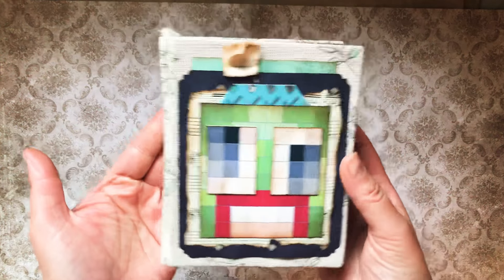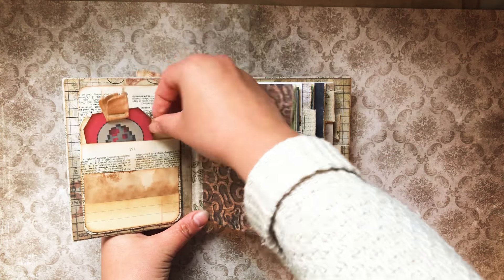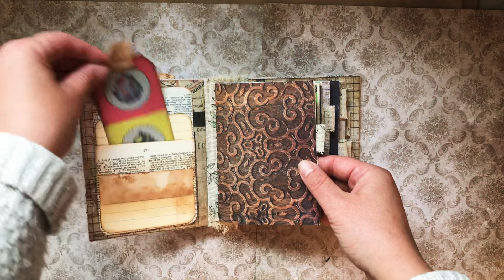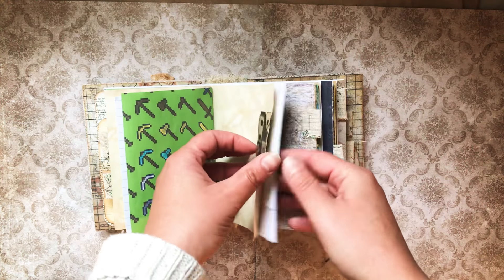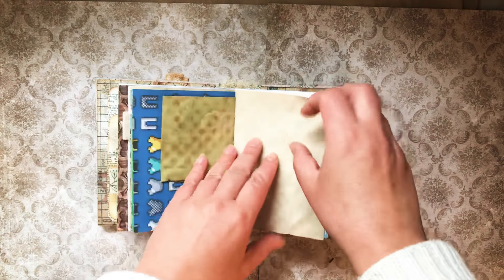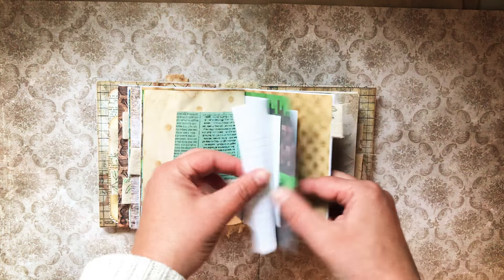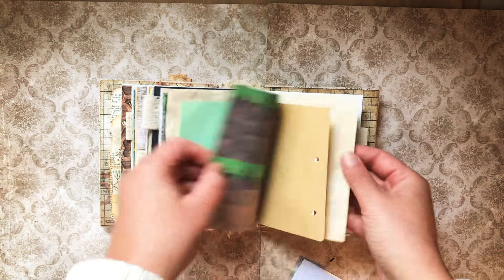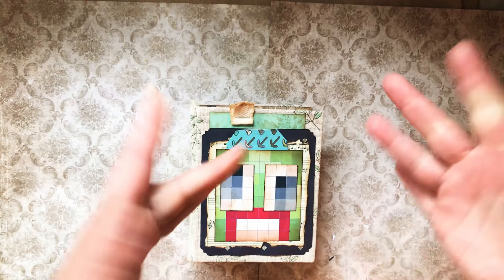Junk Journal Gift for our little guy (flip through)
Hi! I hope you enjoy! I had fun creating this simple junk journal for our little guy to fill with all kinds of memories of August!

I used Hale Grafx’s Minecraft images!

If you want to find me here 😊 If you are not following me yet please do; to get updates and sneak peaks 😉👇

Happy mail is always welcomed! Even scraps 😉:

Chantale Lepage
Box 66
Glendon, Alberta
T0A 1P0 Canada

Some other great ones I follow 💓